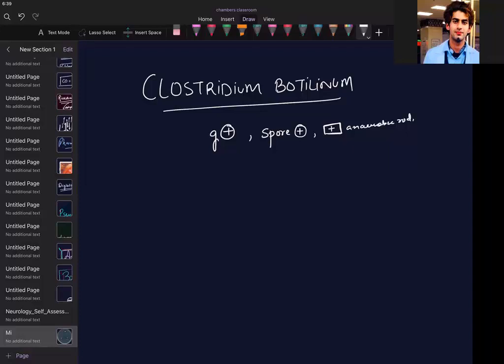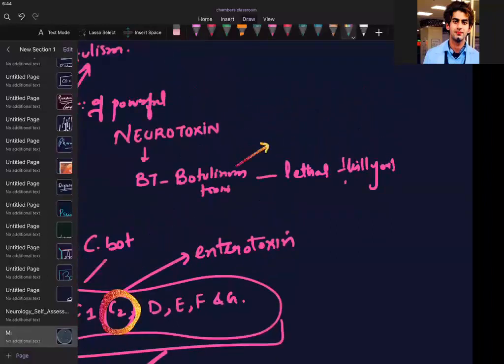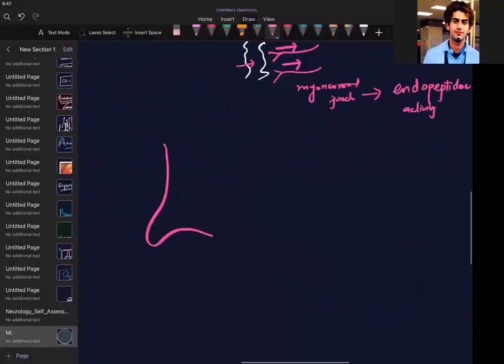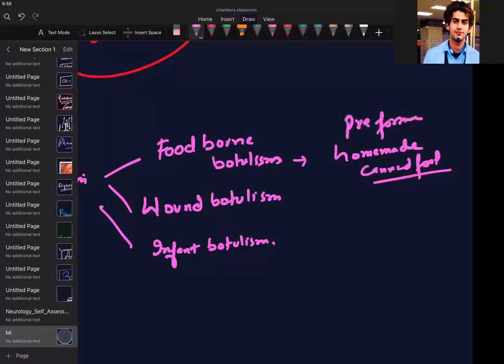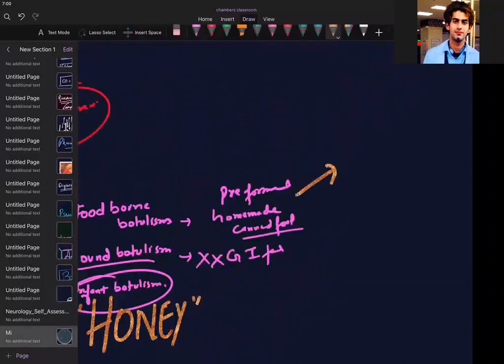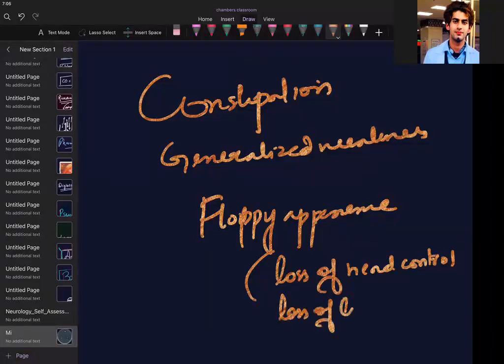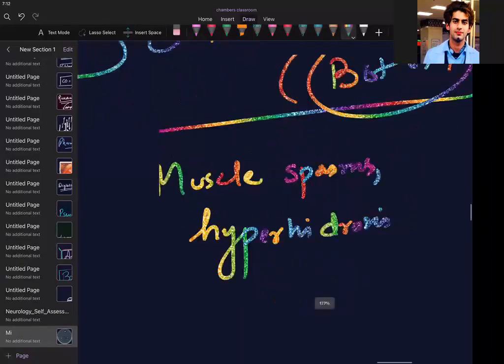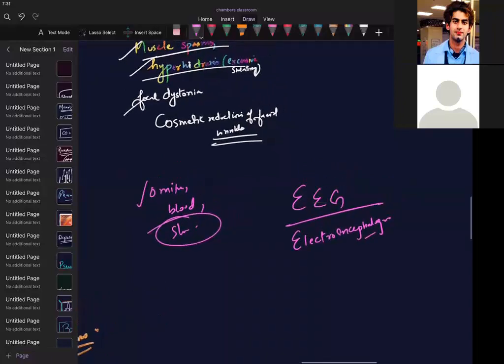Live Classroom(Microbiology): Clostridium botulinum (botulism)